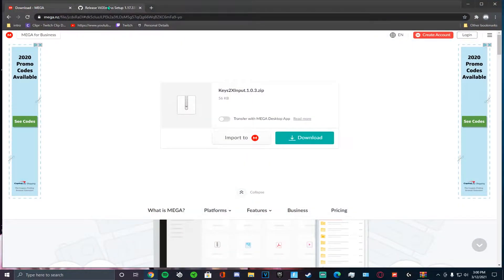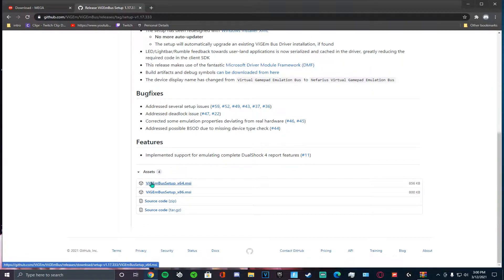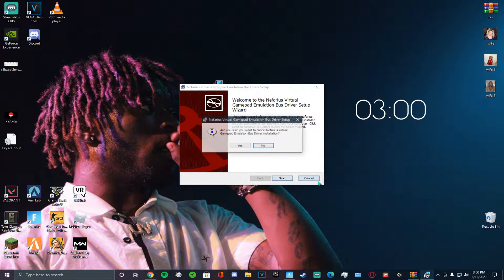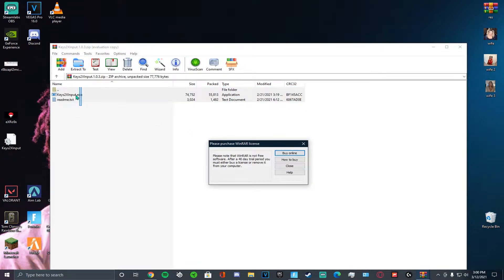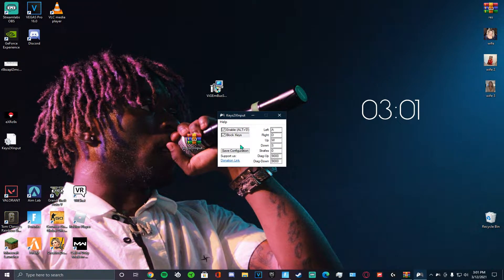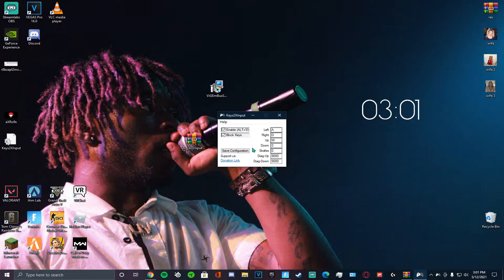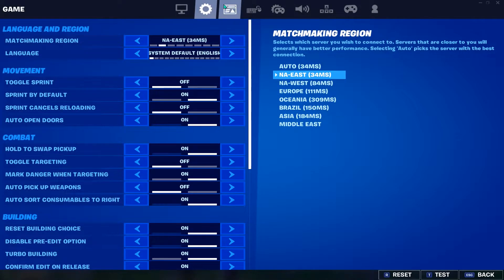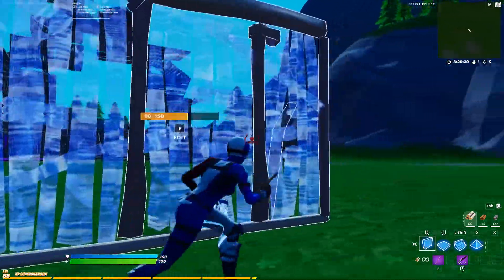HOW TO GET DOUBLE MOVEMENT (not reWASD or wooting keyboard)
LIKE AND SUB AND SHARE WITH UR MOM